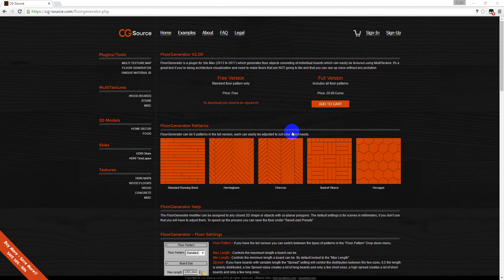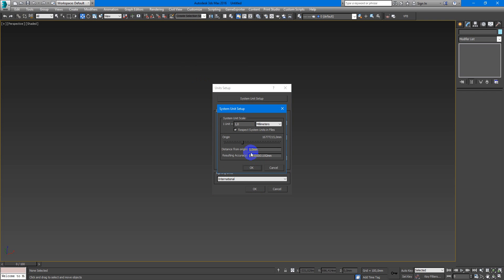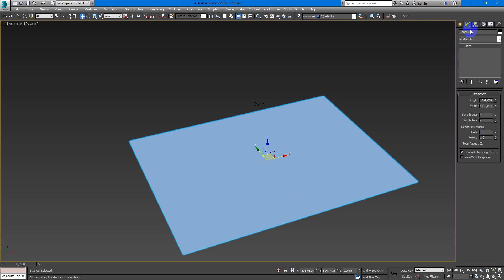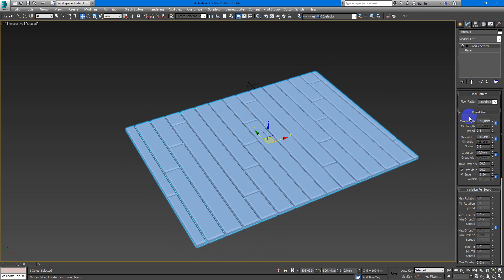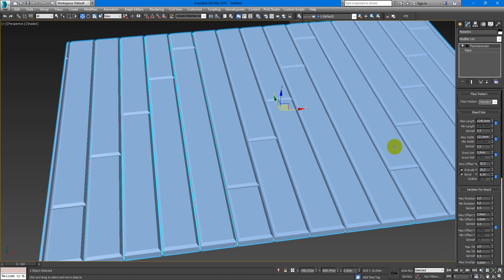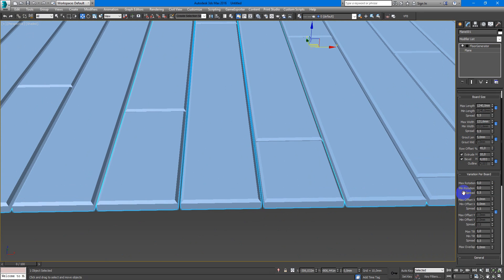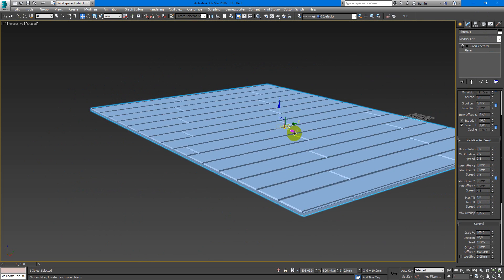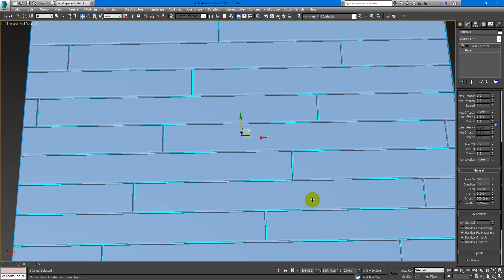Floor Generator 2 - How to use script in 3D Max. Free tutorials | Learning videos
From this video you will learn how to use Floor generator 2 script ind 3d max.